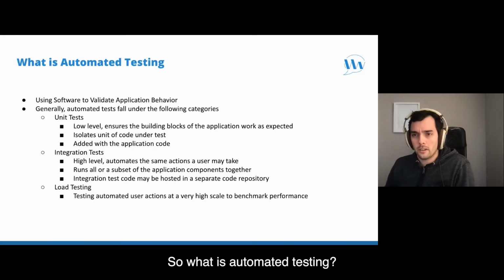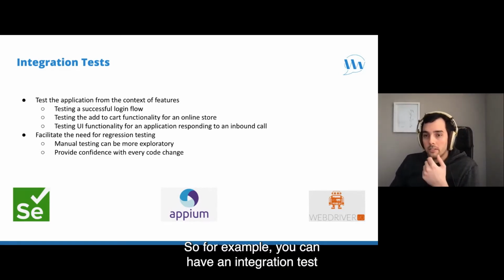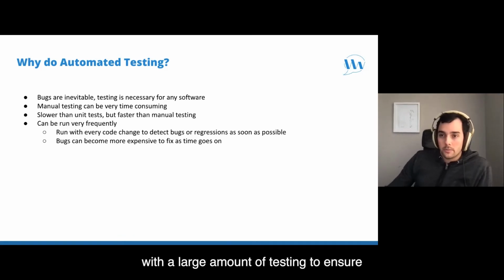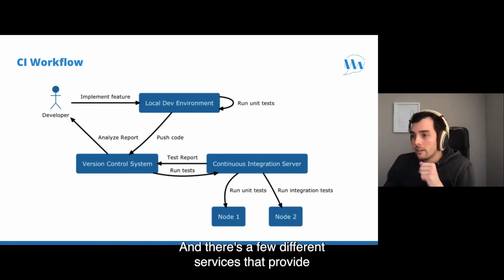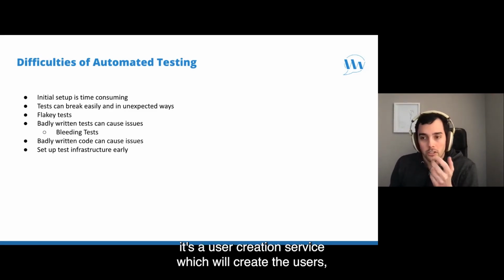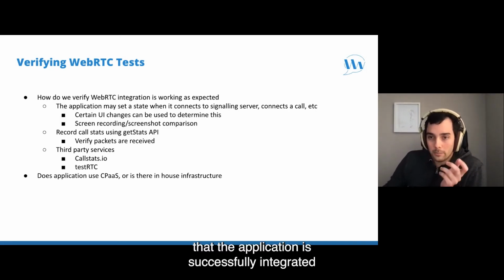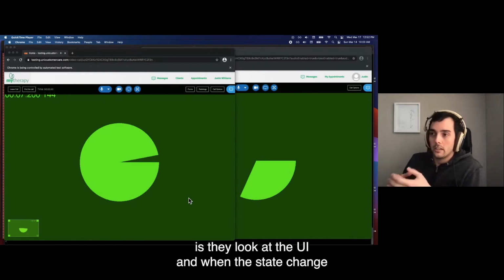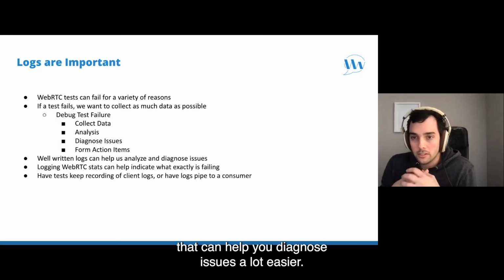WebRTC Live #52 - "Automated Testing for WebRTC"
Arin Sime and his guest, WebRTC.ventures senior engineer Justin Williams, discuss building automated testing around your WebRTC video application. Justin gives an overview of continuous delivery and continuous integration topics, and the unique challenges of applying those concepts to live video applications. He demonstrates a simple automated test and talks about how you can extend that concept to more complicated testing scenarios.